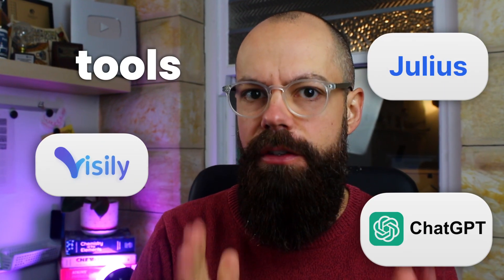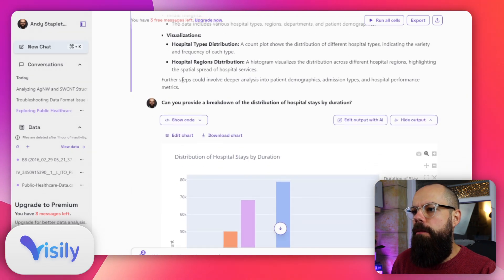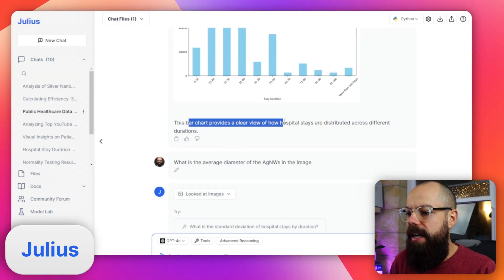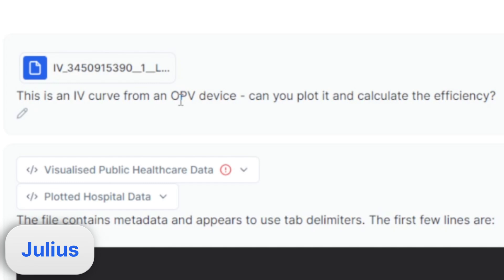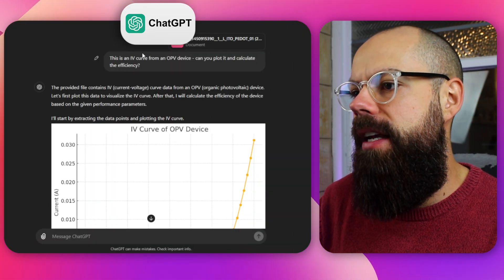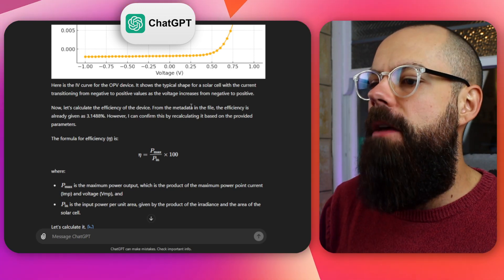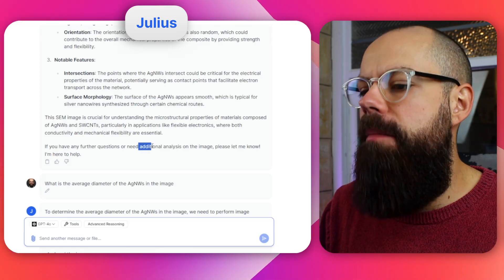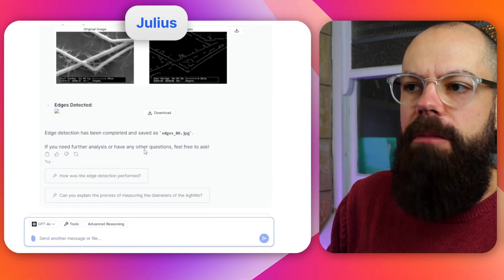Here are the Top AI Tools for Research Data Analysis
In this video, I dive deep into the world of AI tools and how they can transform data analysis. AI has become an essential part of data science, helping us extract meaningful insights from complex datasets. I decided to test three popular AI tools to find out which one excels in data analysis: Julius AI, Vizly, and the latest version of ChatGPT.

I started with a public healthcare dataset, which is perfect for evaluating the capabilities of these AI tools. First, I input the data into Julius AI and was impressed by the range of visualizations it produced, such as the distribution of hospital codes and stay lengths. One feature I particularly liked about Julius AI is its self-correcting mechanism, which ensures the analysis remains accurate.

Next, I tested Vizly. This tool also provided insightful visualizations and added a layer of interactivity with its graphs. I could zoom in and out and interact with the data points, which made the analysis more engaging. However, it had some limitations when dealing with more complex, unstructured data.

Finally, I turned to ChatGPT for data analysis. This tool stood out with its ability to create interactive graphs and its thorough analysis plans. One feature that set it apart was its ability to hold metadata in memory and provide a step-by-step breakdown of its analysis process. ChatGPT was also able to confirm its findings by recalculating efficiency, which added an extra layer of reliability to its results.

AI helps in research by making data analysis more efficient and accurate. Whether you're dealing with structured or unstructured data, these AI tools can provide valuable insights that can drive better decision-making.

▼ ▽ TIMESTAMPS
00:00 Intro
00:09 Looking at the data
00:35 The first prompt
04:54 Text file data
11:18 Can they be broken?